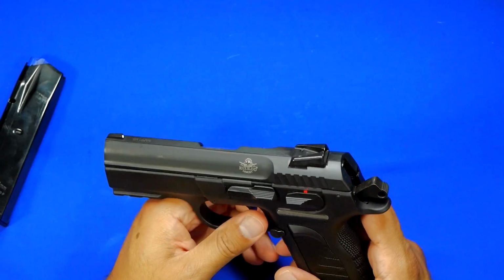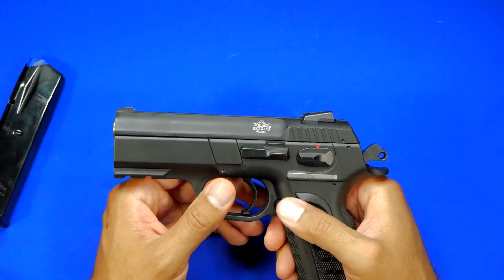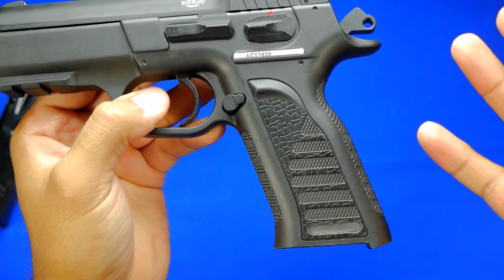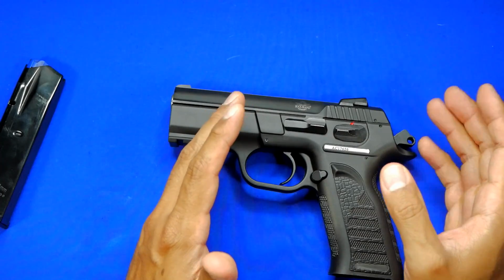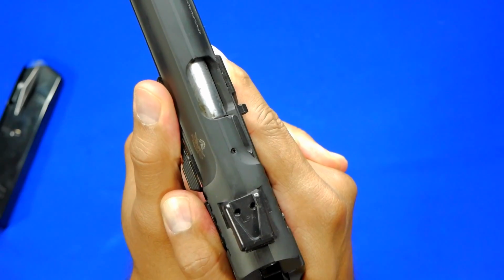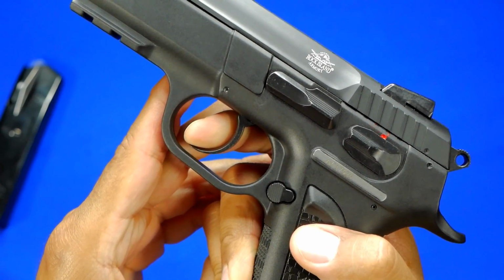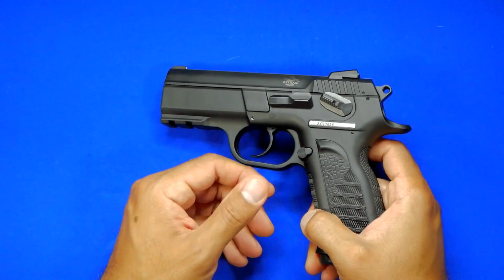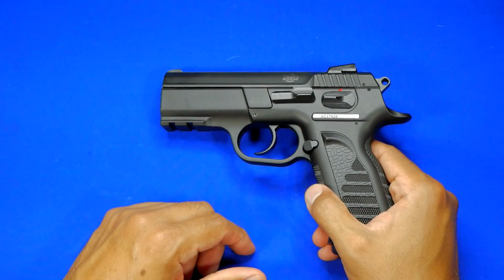Rock Island Armory MAPP: Budget Worthy.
this is a great entry-level budget gun for people who don't want to spend an extremely large amount but still want very good quality. while it may not have all the bells and whistles of others The Rock Island Armory Mapp series is a formidable option.